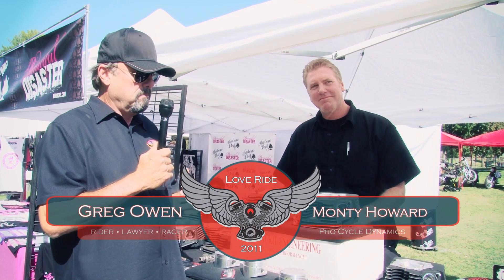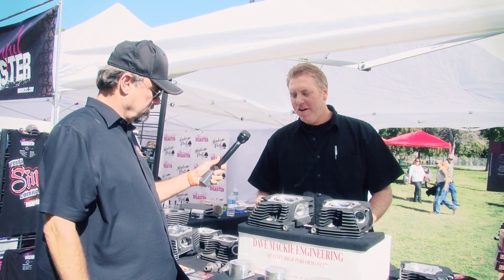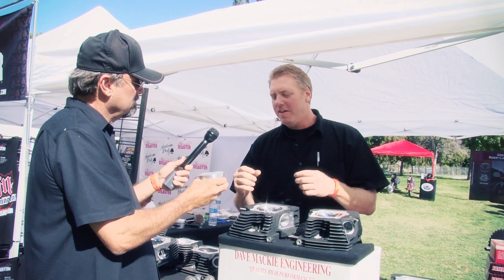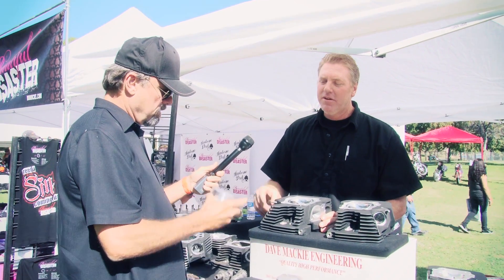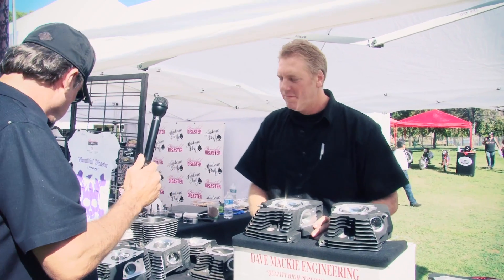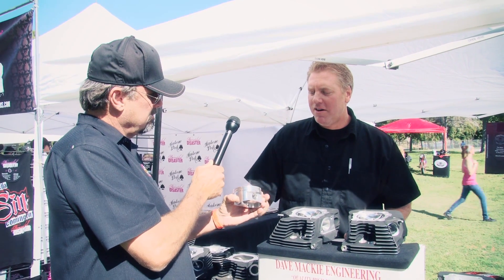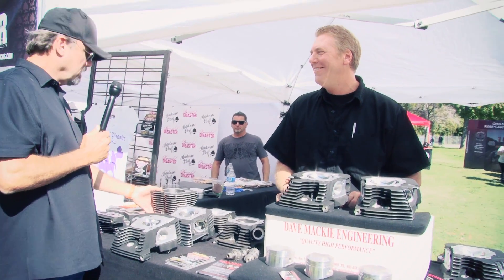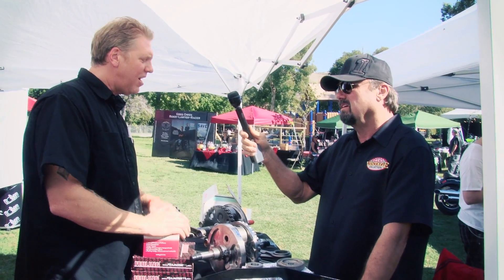Motorcycle Web Series | Greg Owen: Rider • Lawyer • Racer | Dave Mackie Engineering | 2010-2014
Motorcycle Web Series Production | Greg Owen: Rider • Lawyer • Racer | Two-Channel Media

Filmed and edited an entire 65-episode YouTube series featuring classic bikes, motorcycle events, and interviews with legends of the motorcycling world.

Edited in Final Cut 7

Two Channel Media works to enhance the basic video by producing enterprising supplemental content highlighting various points of focus. The use of graphics, music, and dynamic editing techniques help to draw in the viewer and retain their attention: studies show that the longer a viewer watches your video the more like they are to purchase your product and services [Internet Retailer].

Our Services Include:
• Creating custom intros, outros, and lower third graphics for eye-catching appeal.
• Research and accumulation of supplemental material including pictures, videos, and factual information, which is then employed through editing and motion graphics.
• Custom music- whether it be writing a custom piece, or using music loops, we create a unique identity for each client and video we produce.